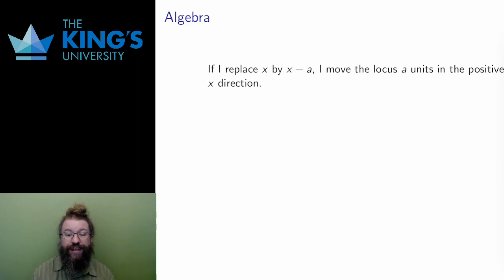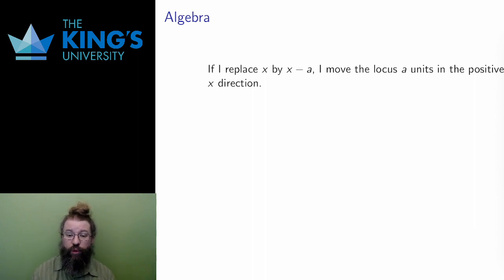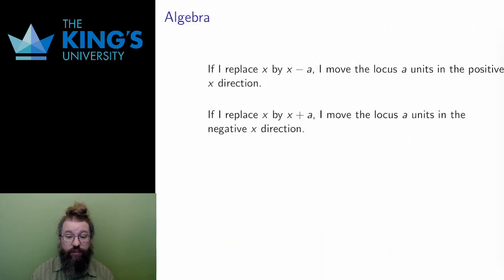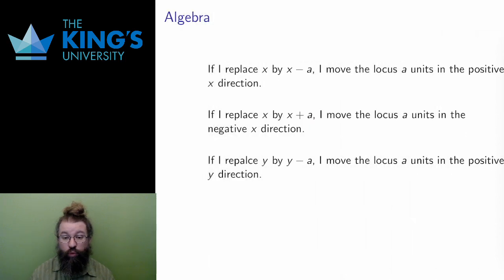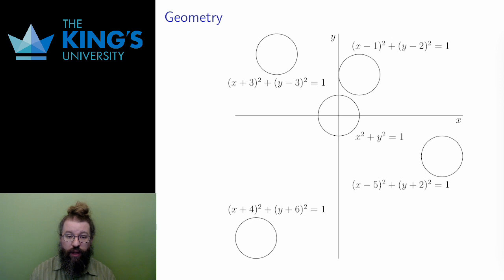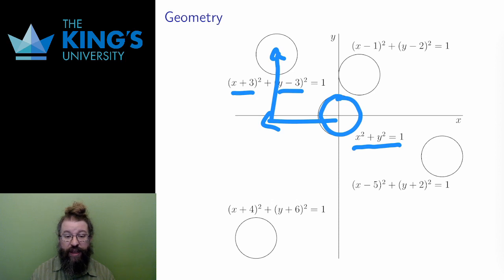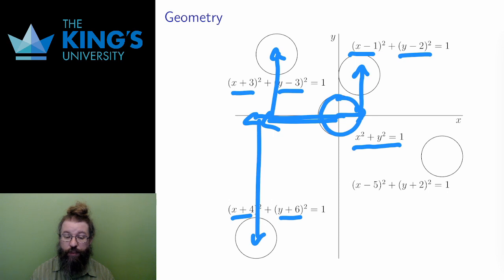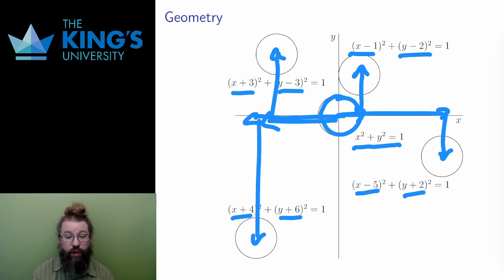Math 200 Week 1 Video 6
Shifts